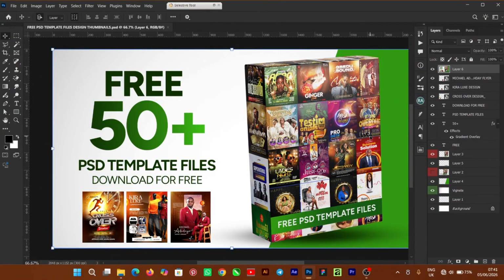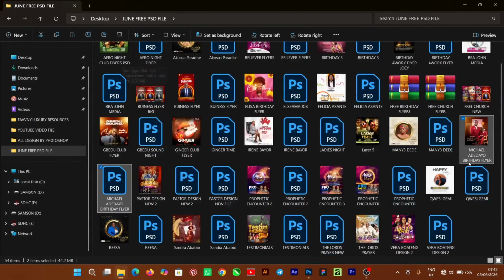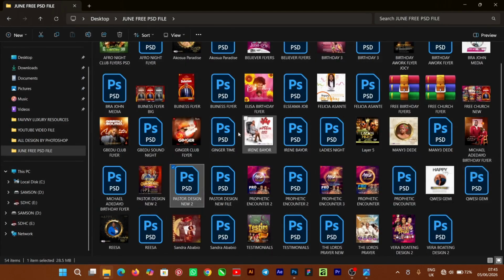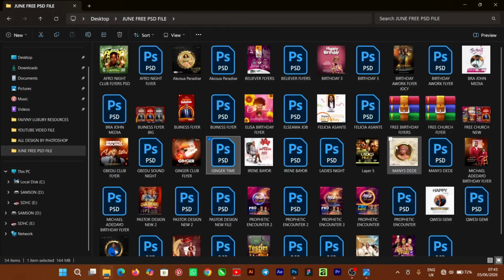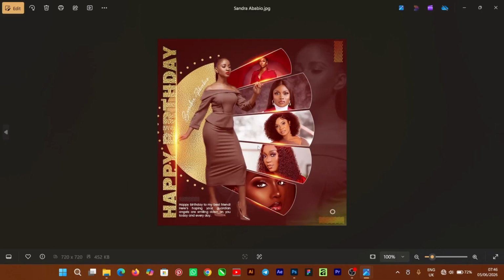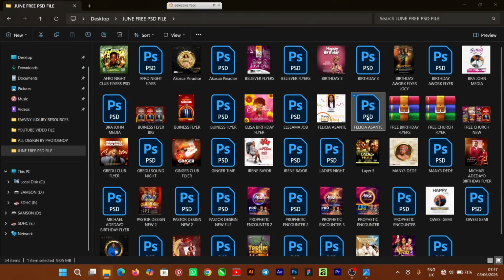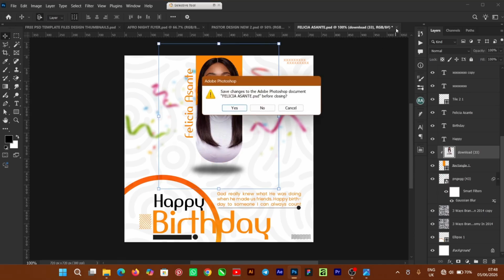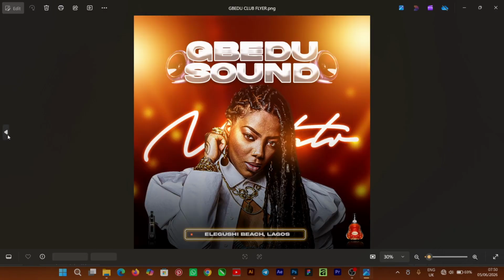50+ FREE PSD Templates Download 🔥 Best Flyer Designs for Photoshop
Looking for high-quality PSD templates for your next design project? In this video, I’m giving away 50+ FREE professional PSD template files you can easily edit in Photoshop for church flyers, event promotions, business ads, birthday designs, social media posts, and more.

These templates are beginner-friendly, fully editable, and perfect for graphic designers who want to save time while creating stunning flyer designs.

🔥 What You’ll Get:
✔ 50+ Premium PSD Templates
✔ Fully Editable Photoshop Files
✔ High-Quality Flyer Designs
✔ Church, Event, Business & Social Media Templates

Whether you're a beginner or professional designer, these PSD resources will help you level up your creativity and workflow.

templates now and start creating amazing designs today!

00:00 – Happy New Month Everyone 🎉
00:18 – Appreciating My Subscribers & Supporters ❤️
00:45 – 50+ FREE PSD Files Giveaway Announcement 🔥
01:10 – Preview of the Free PSD Files
01:45 – Fully Editable PSD Files Explained
02:20 – Like, Subscribe & Share Reminder 👍
02:45 – Reaching 800 Subscribers Appreciation 🎊
03:15 – Exploring More Free PSD Designs
04:00 – How Editable the PSD Files Are
04:40 – Customizing Text, Pictures & Elements
05:15 – Checking Another PSD Flyer Design
06:00 – Access to Fonts, Images & Resources
06:40 – Why These PSD Files Will Help Designers
07:20 – More Free Flyer Templates Preview
08:00 – No Password — Everything is Free ✅
08:30 – Freelance Graphic Design Service Announcement
09:00 – More Editable PSD Templates Showcase
09:40 – Club Flyer & Business Flyer PSD Preview
10:20 – Thank You Message to Subscribers ❤️
10:50 – Final Reminder to Like, Subscribe & Share
11:10 – See You in the Next Video 👋